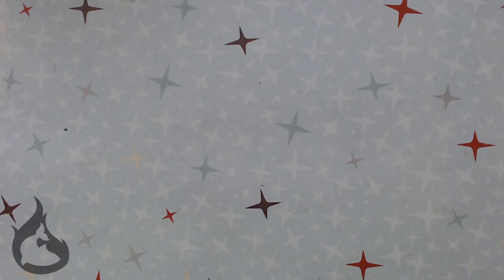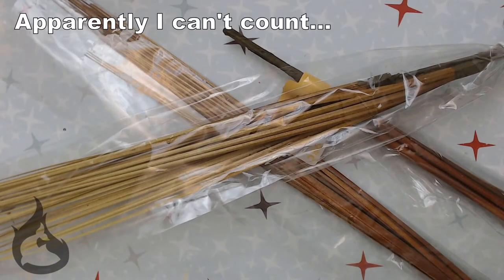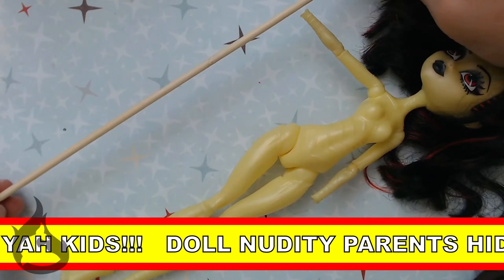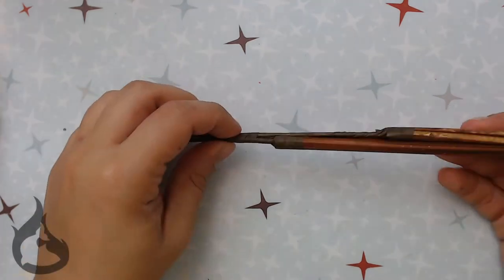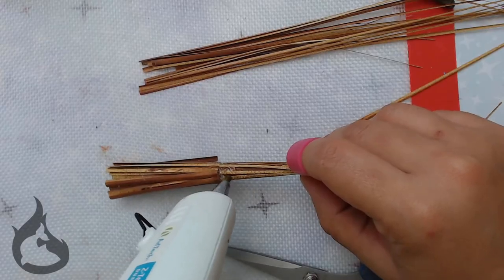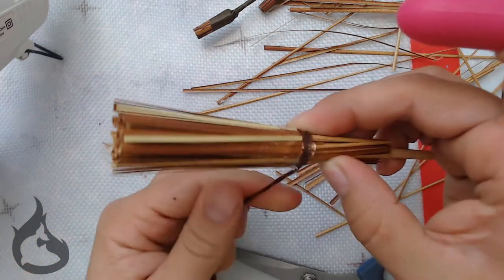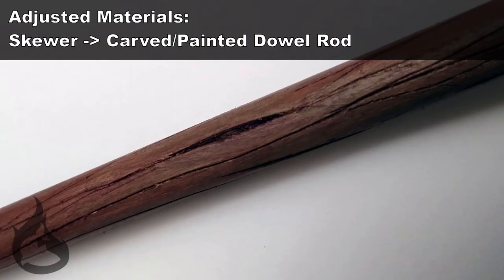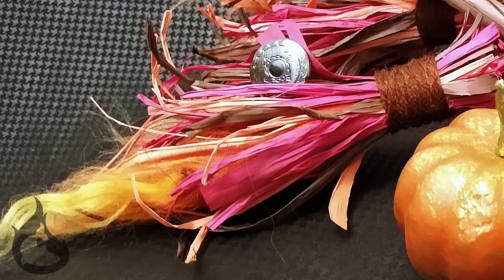DIY Miniature Basic Boom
Time Taken : The Dual Broom roughly 2-3 hours, The Sweeping Broom ~1 Hour, The Riding Broom 2-3 Hours (mostly messing up the paint job a lot)
Created over the course of 10/01-11/25 (All 3 brooms...)

Just more proof that the more you do something the better you get at it. You can definitely tell by the time I got to the riding broom, I learned better ways to improve a simple concept and make it more elaborate. (Once I hit up the jewelry section I plan to add more trinkets to the riding broom)

Axe Image Credit:

Fantasy Stock & ConjalPowernet @ Deviantart.com

--- Materials Used ---

Wooden Skewer/Tree Branch/Dowel Rod

Raffia/Yarn/Fake Grass Stalks
Tie media of your choice
Glue
Paint
Sandpaper
Scissors
Wire Cutters (as needed)